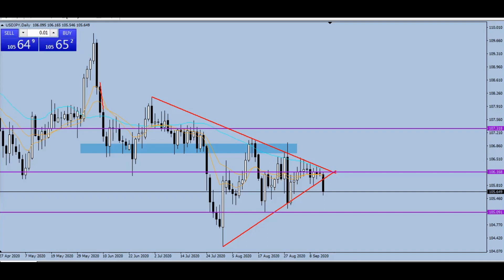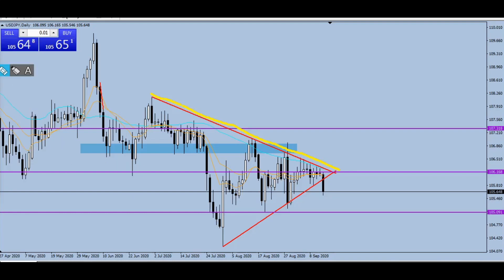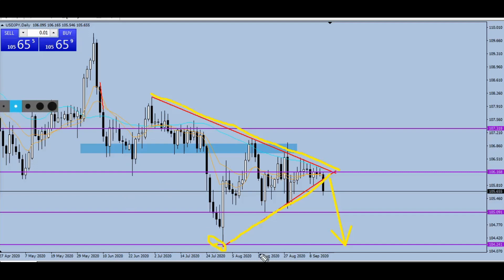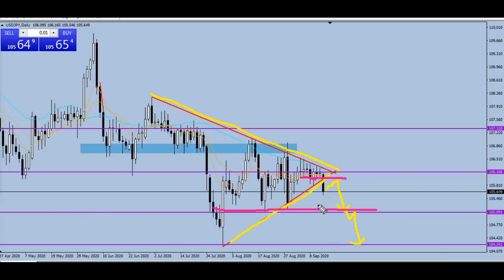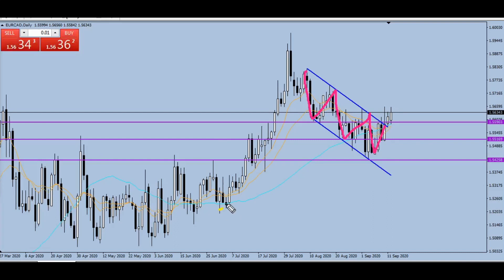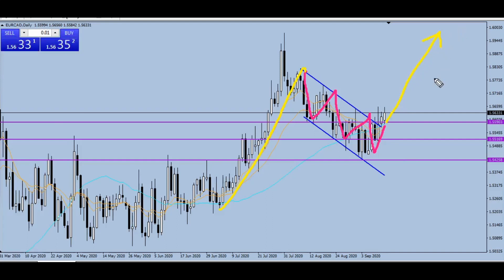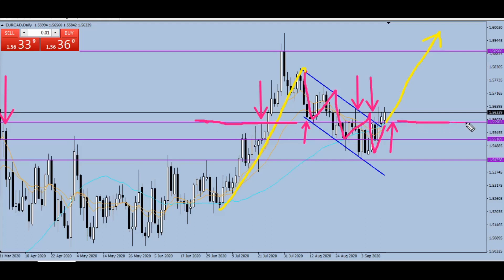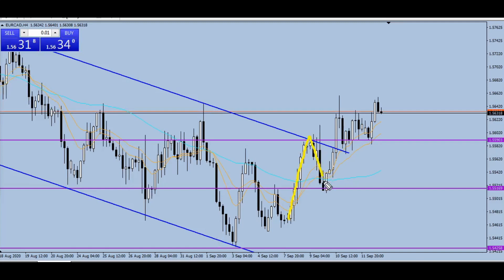How to approach the Forex market - UsdJpy and EurCad Analysis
In this video, I show you how to approach the forex market using usdjpy and eurcad as examples. Both pairs are showing good trading opportunities which we expect would follow through this week and next.

Thanks.